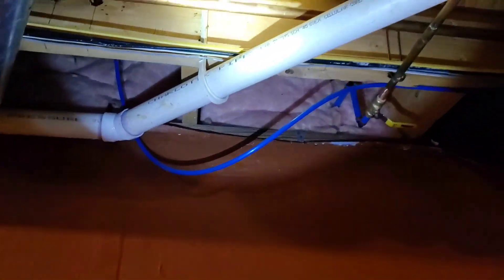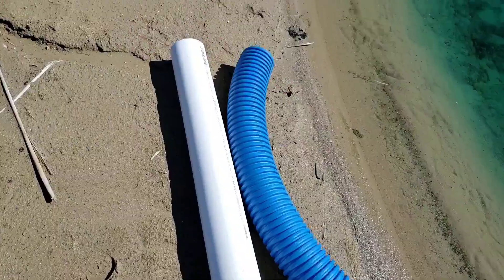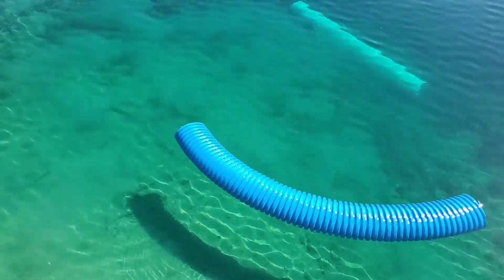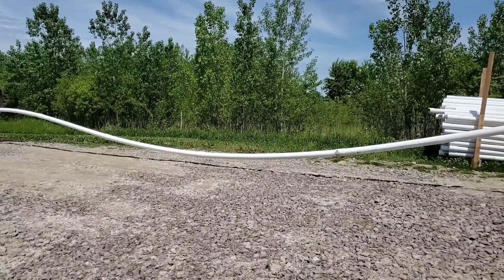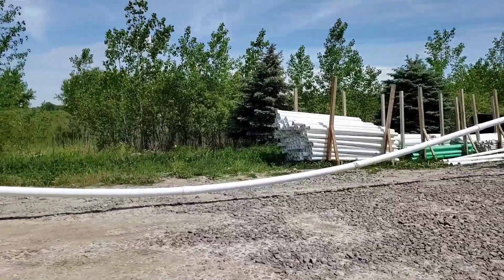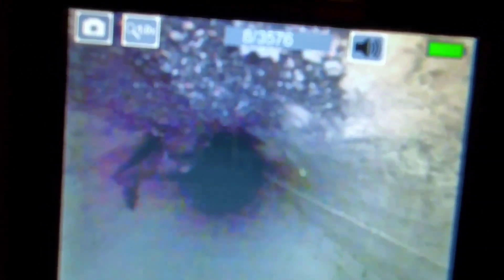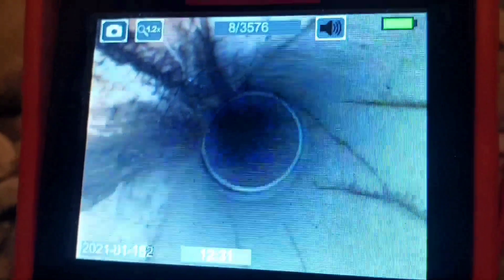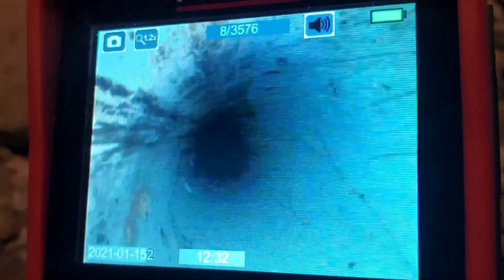PVC Schedule 40 Downspouts, PVC French Drain, PVC Yard Drainage, Is PVC Pipe Better Than Corrugated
PVC Schedule 40 is superior indoors but when it comes to outdoor drainage, its strength is its weakness. In this video, I run a camera in a still working PVC downspout to see how this indoor plumbing pipe holds up outdoors.

Robert Sherwood is the host of The French Drain Man Channel giving all trade secrets in Building and drainage. With more than 35 years as a Licensed Builder understanding the need to do things right the first time.

PVC Schedule 40 Four inch Drain Pipe From Indoor to Outdoor Strength vs Weakness